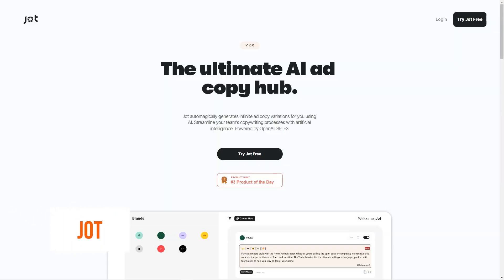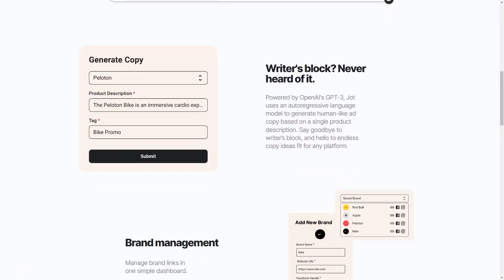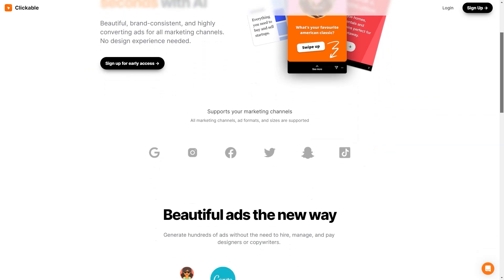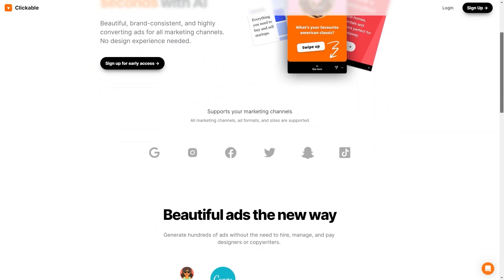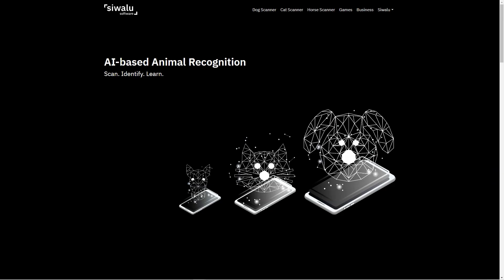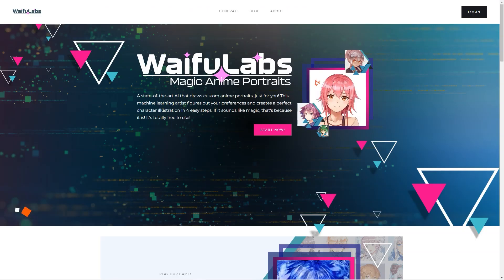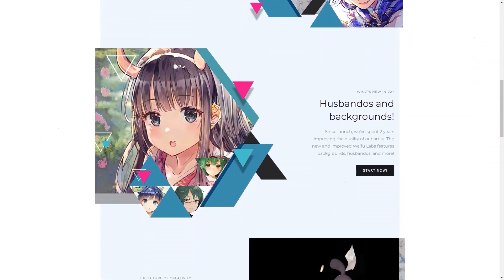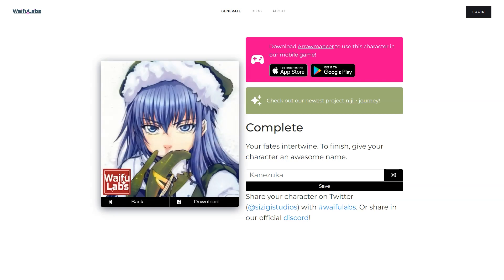5 Best AI Art Generators That 10x Your Creative and Productive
5 Best AI Art Generators That 10x Your Creative and Productive
Delve into the world of artificial intelligence as we uncover the 5 best AI art generators that amplify your creativity and productivity tenfold. Discover how technology reshapes the realm of artistry and innovation.

**Video Content:**
In this video, we embark on an enlightening journey, exploring AI tools that have revolutionized the digital art space:
1.  Known for its robust features that bring abstract concepts to life.
2. The powerhouse behind vivid visualizations.
3. Where precision meets innovation for pixel-perfect designs.
4. The go-to tool for seamless integration with creative suites.
5. Offering groundbreaking aesthetics coupled with user-friendly interfaces.

Throughout our discussion, we'll delve into each tool's unique selling points, applications, and how they stand out in today's saturated market.

Key Takeaways:
- The significance of AI in shaping modern art.
- Features that make these AI generators the top choices among professionals.
- Tips and tricks to maximize the potential of these tools.

Your support pushes us to bring more such enlightening content your way.